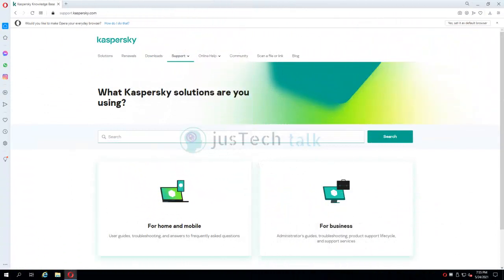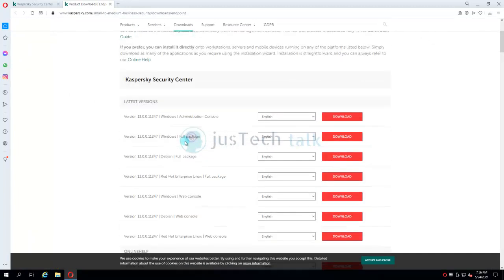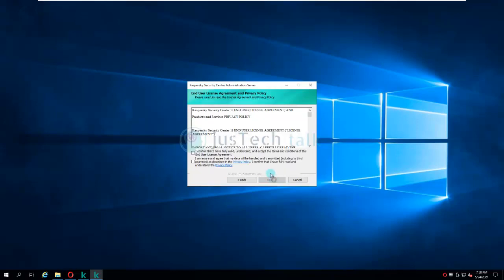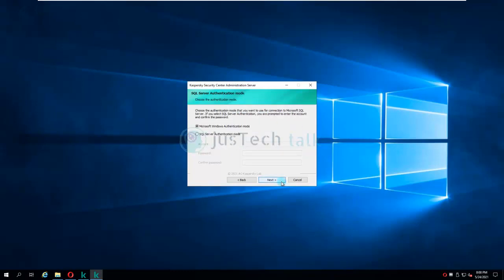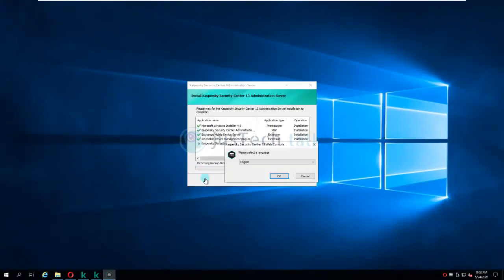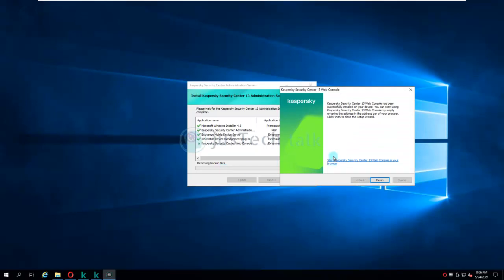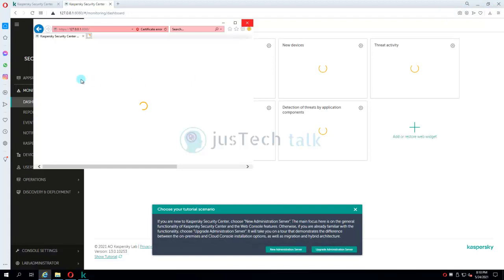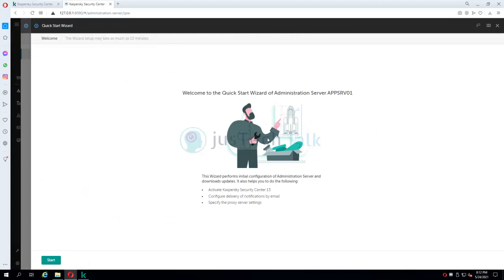How to Download and Install Kaspersky Security Center Version 13 with Web Console - Step by step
In this tutorial, I have explained the step by step process to install Kaspersky Security Center version 13.

As SQL Express setup and installation is no more part of KSC, if you are interested to watch tutorial on how to install SQL Express, please refer to the below url: